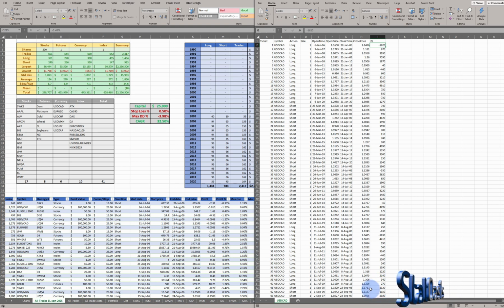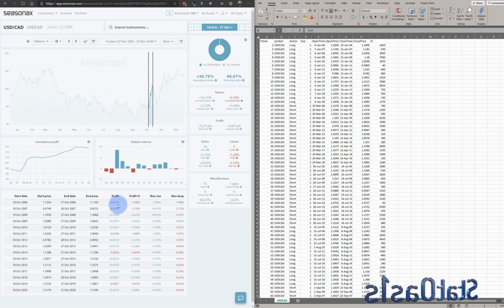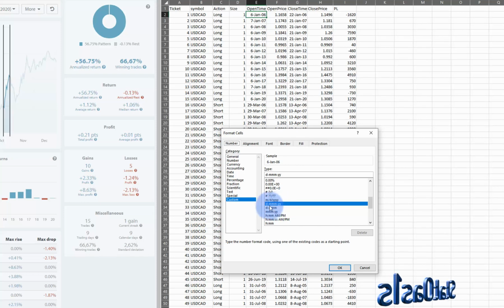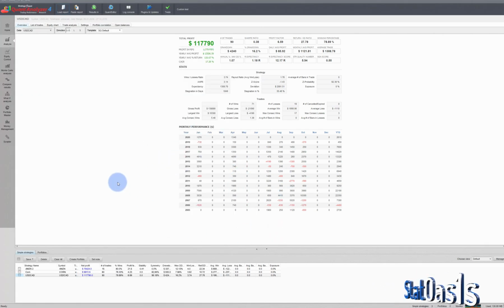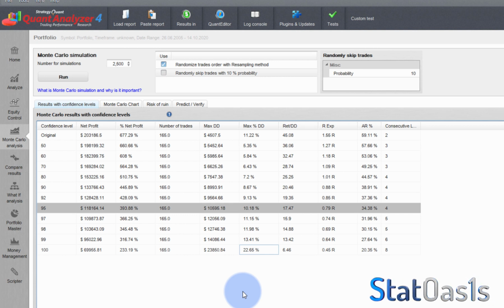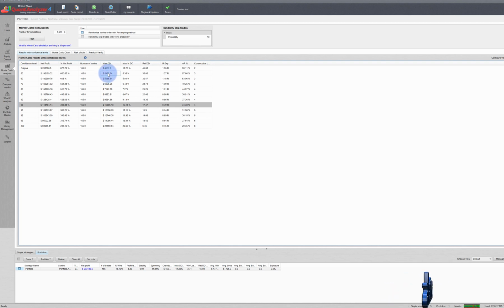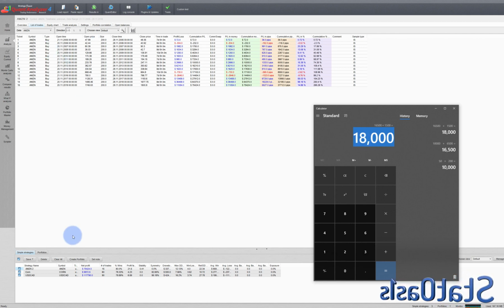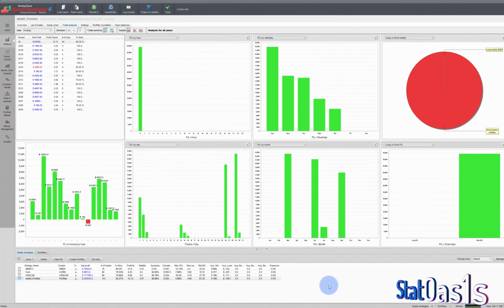Quant Analyzer 4: How to import your trades into QA4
Have external strategies that you want to do Monte Carlo testing? Money Management? What if Scenarios?
If so, all you need to do is import your strategy results into Quant Analyzer 4 from StrategyQuant X, and perform your tests or combine the strategy into a portfolio and do the testing on the portfolio.

Content Time Stamp:
00:00 Introduction
02:02 Setup ini file for import
03:10 Format trades in Excel
05:10 Import csv file into Quant Analyzer
06:20 Create Portfolio and test it
08:13 Determine Porfolio Starting Capital
10:14 Portfolio What if Analysis
12:02 Epilogue